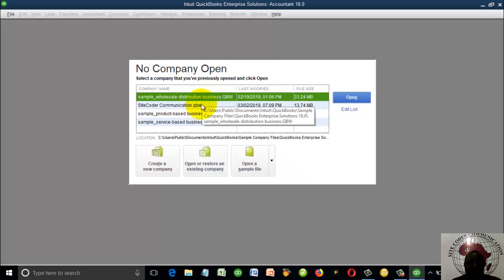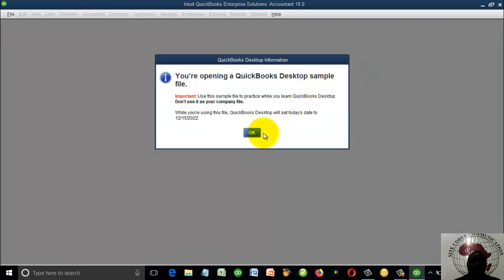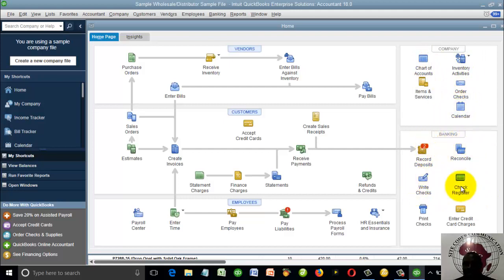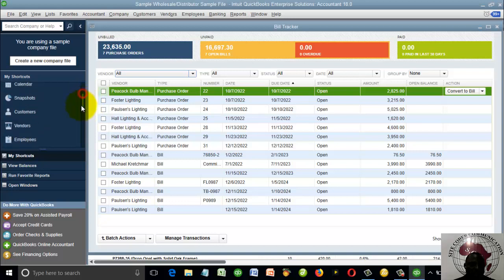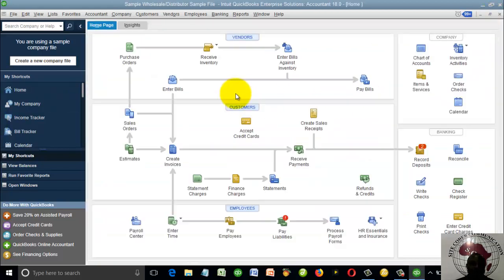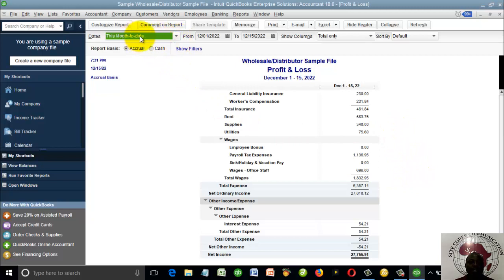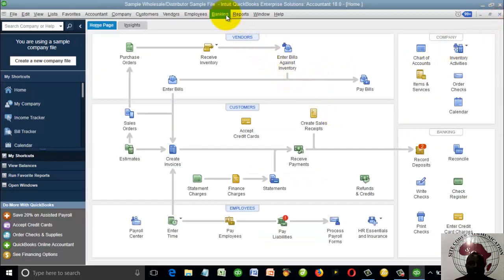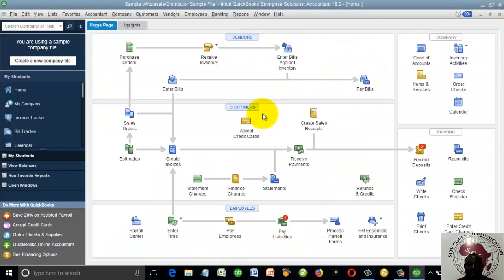Accounting Software Presentation